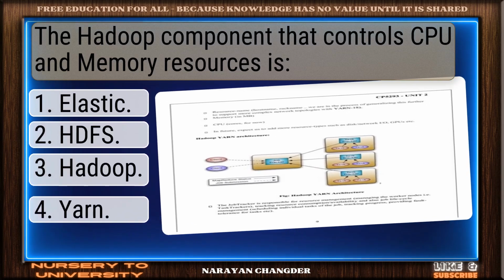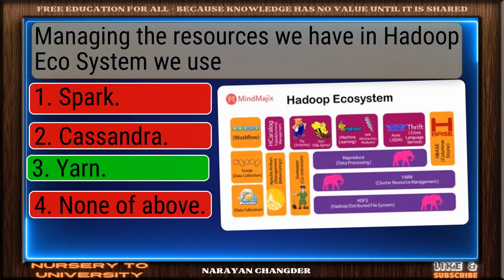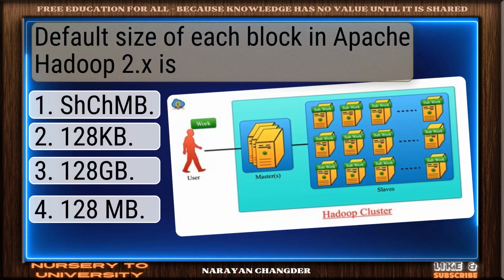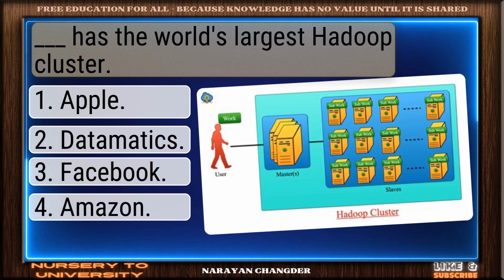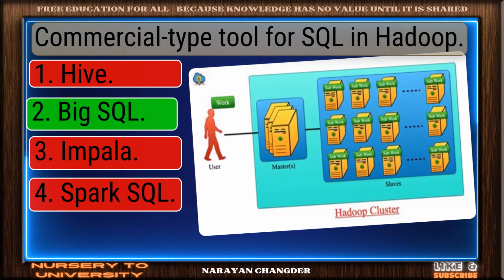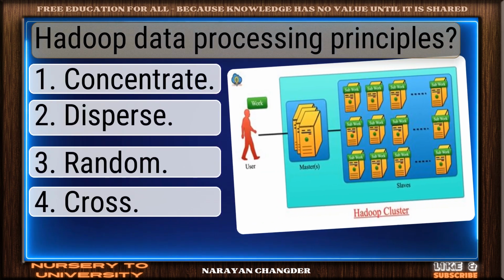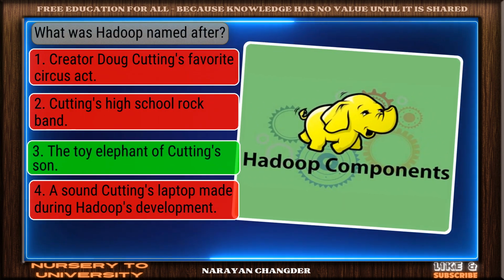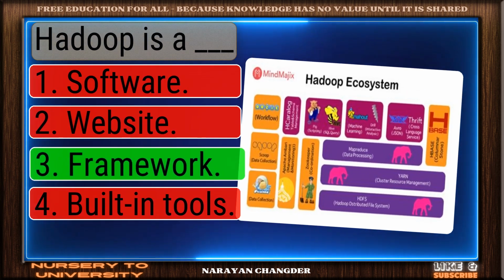HADOOP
Test your knowledge with this exciting multiple choice quiz on Hadoop.